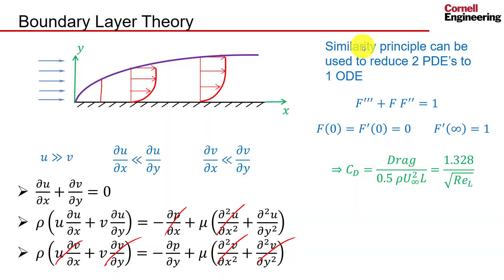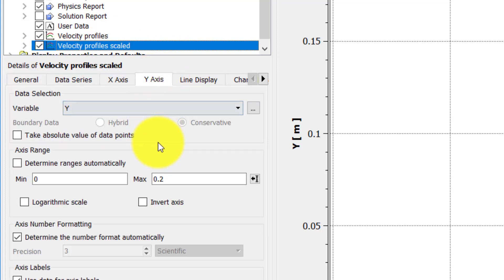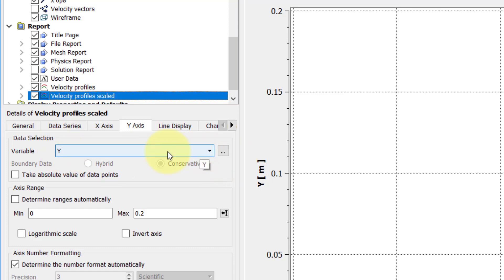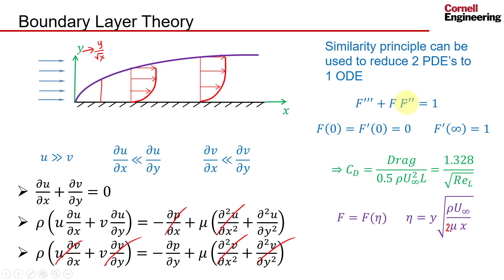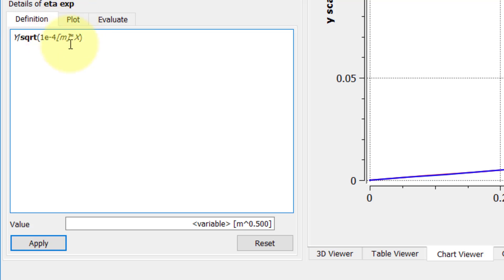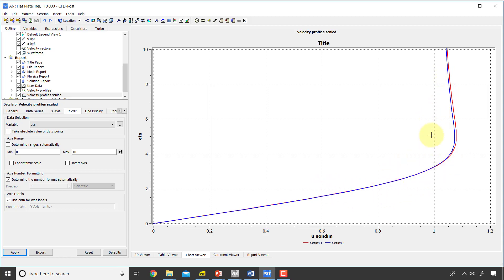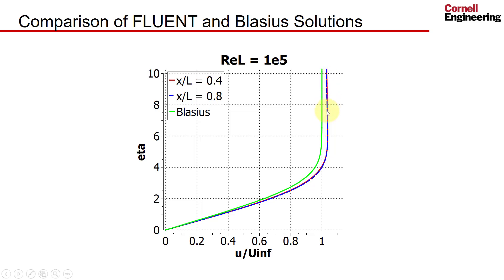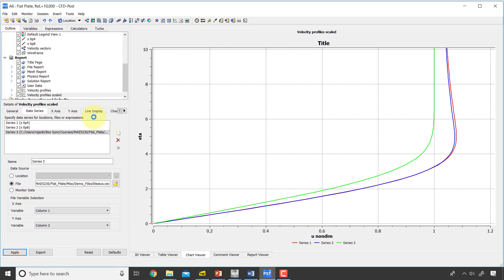Flat Plate Laminar Boundary Layer Using Ansys Workbench — Check Similarity Principle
In this video we check the similarity of the solution obtained using Blasius solution. This video is part of the Ansys Innovation Course: Flat Plate Laminar Boundary Layer Using Ansys Workbench. To access this and all of our free, online courses — featuring additional videos, quizzes and handouts — visit Ansys Innovation Courses This SimCafe Course was developed by Dr. Rajesh Bhaskaran, Swanson Director of Engineering Simulation at Cornell University, in partnership with Ansys. Cornell University also offers a Fluid Dynamics Simulations Using Ansys online certificate authored by Dr. Rajesh Bhaskaran.